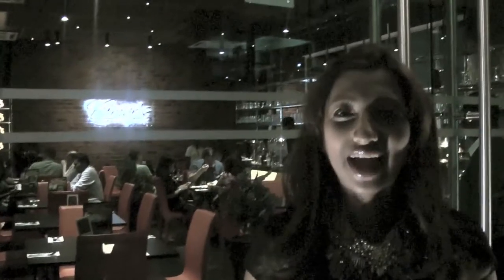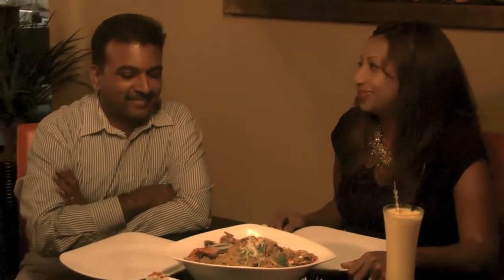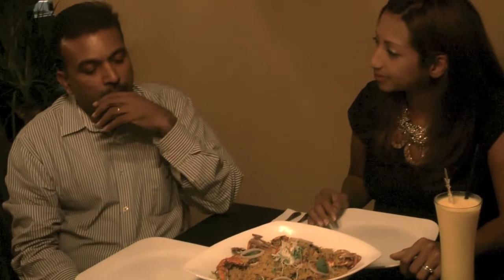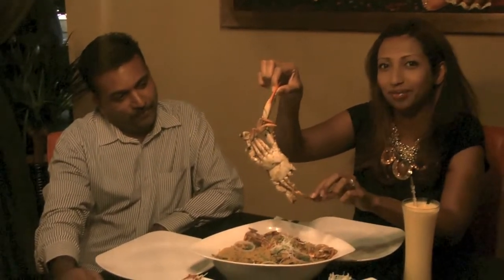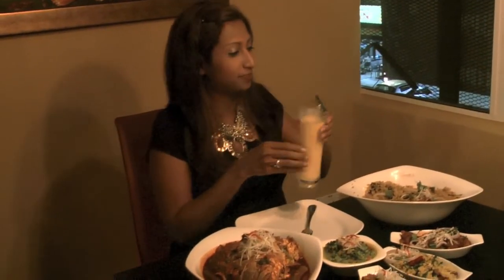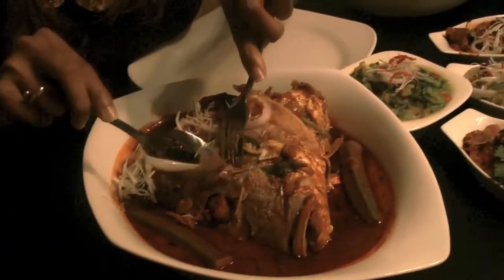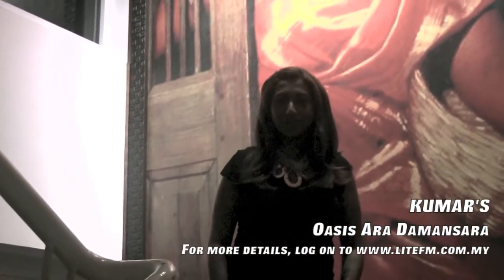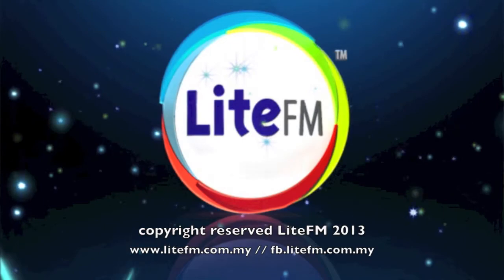Aly's Food For Thought - Episode 17: Kumar's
Many say Kumar's serves the best fish curry they have ever tasted. Times change and circumstances change but some things are just not forgotten. Today at Kumar's, they bring you the original recipes in a modern yet traditional environment.

Listen to Food For Thought, Fridays from 6pm on The Smooth Drive with Aly @ LiteFM